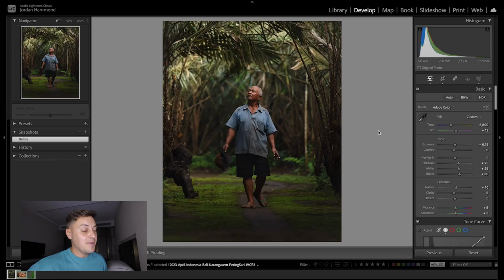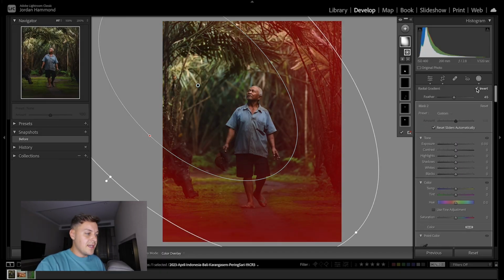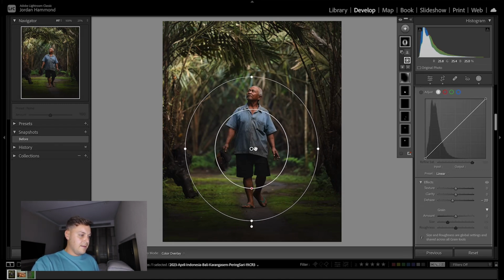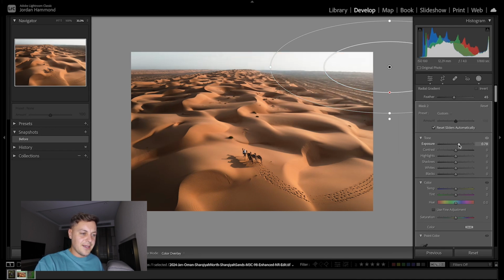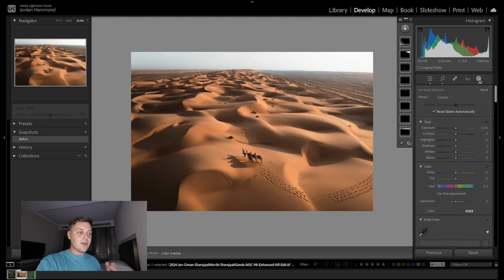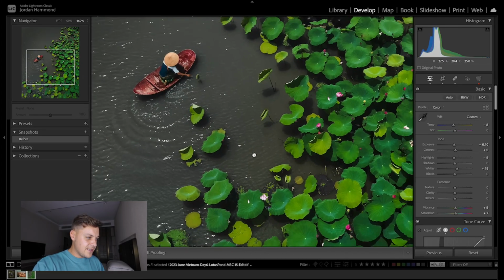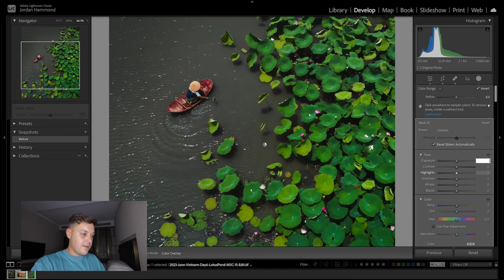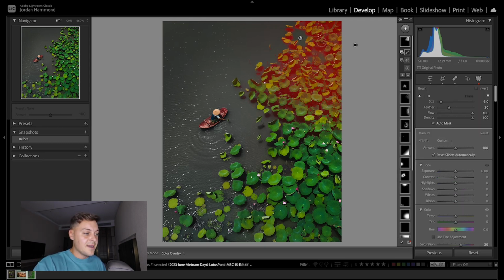Radial Filter: The Most Powerful Tool in Lightroom?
This week I'll be sharing 5 creative ways to use the Radial Filter in Lightroom, which in my opinion is one of the most powerful tools available, if not the most. Some you'll likely know, others perhaps not.